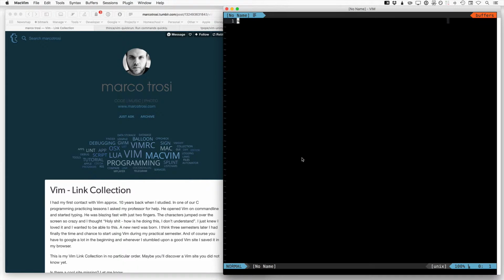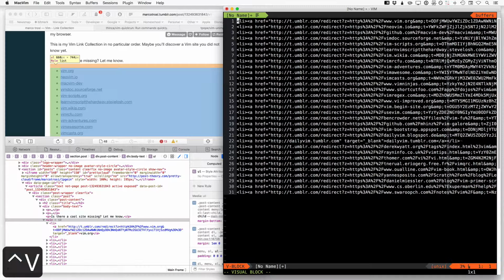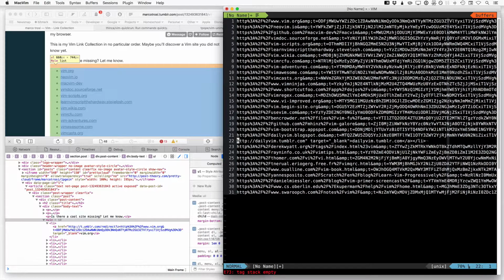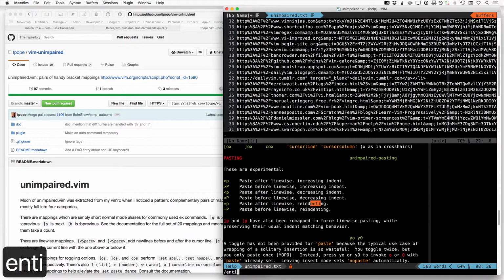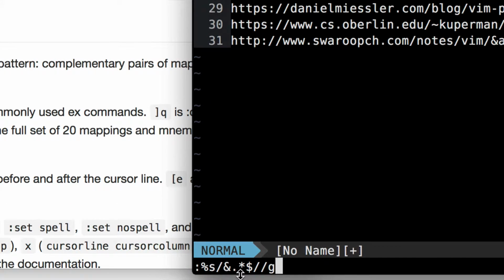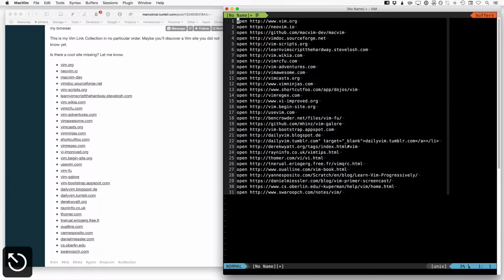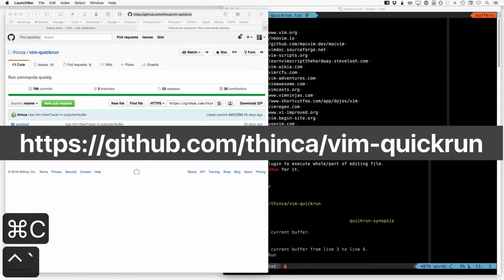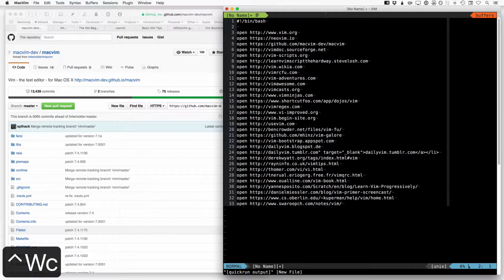Save a Bunch-'o-Links with Vim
Another quick little video about some quick-action parsing of HTML url links for later reading.